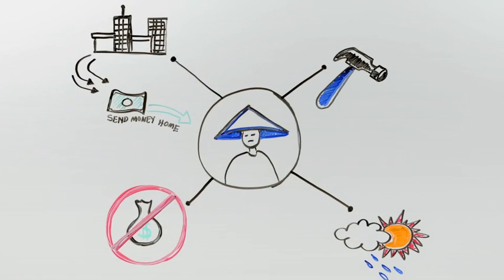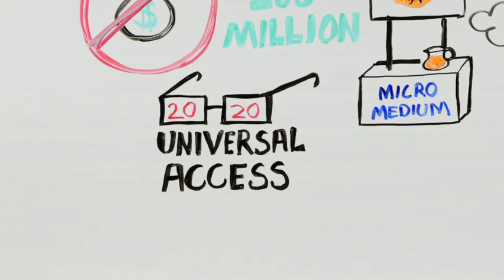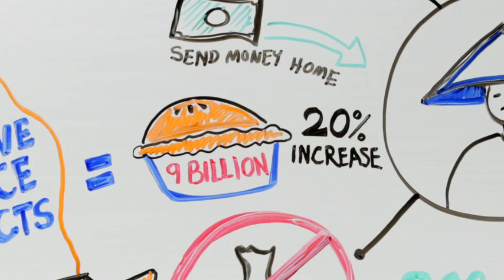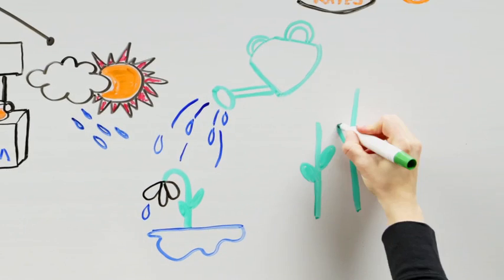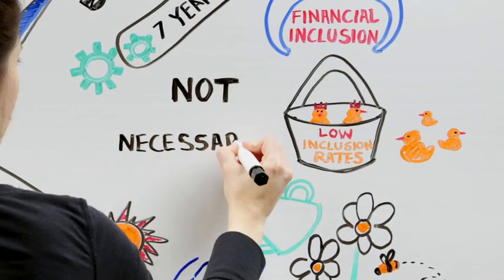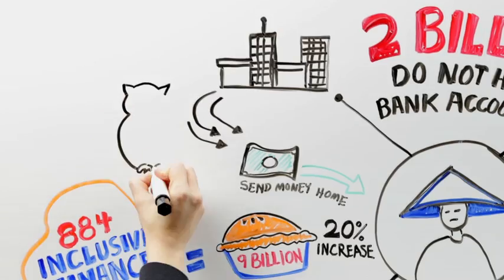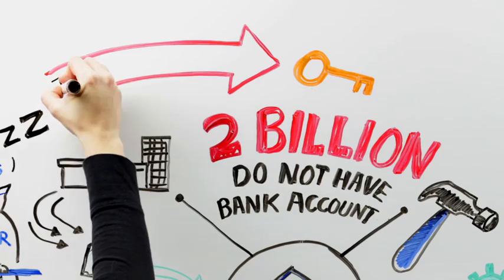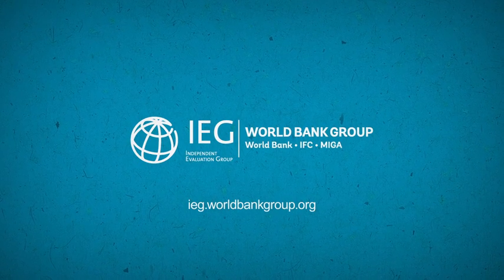Financial Inclusion - A Foothold on the Ladder toward Prosperity?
Access to financial services has long been believed to lift people out of poverty. Although 700 million people have gained access to formal financial services in the past few years, 2 billion remain excluded in 2015. A recent evaluation by the Independent Evaluation Group looks at the World Bank Group's record in promoting financial inclusion. Is the World Bank Group on course to meet the Universal Access Goal, as reaffirmed in 2013 by WBG President Jim Kim?